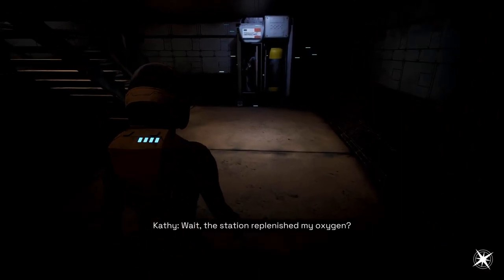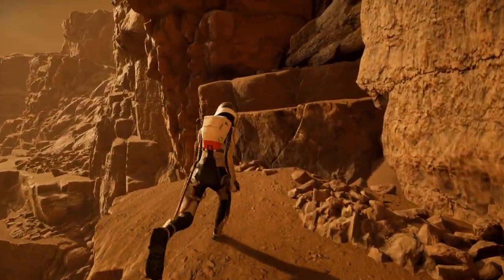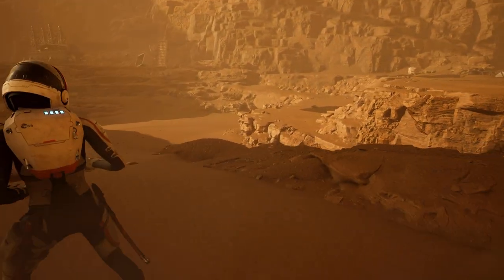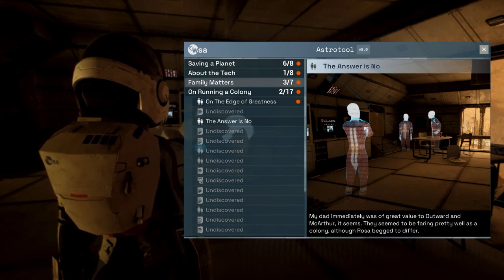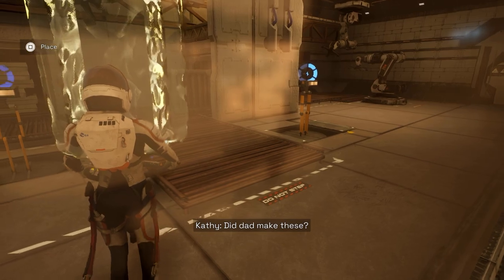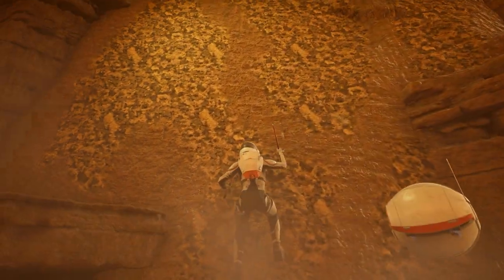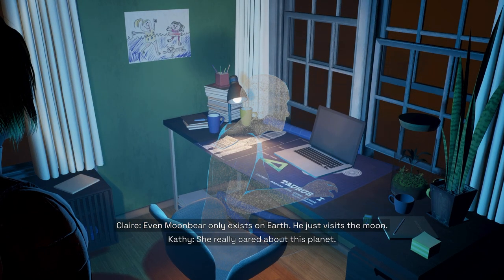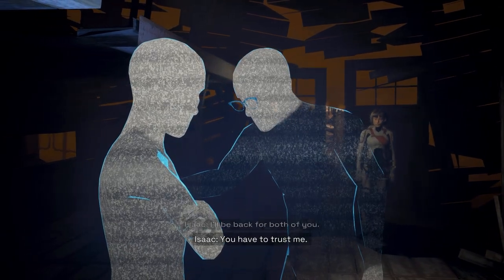Deliver Us Mars - Let's Play Chapter 4: A Nice Place to Live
Sequel to the award-winning Deliver Us The Moon, Deliver Us Mars is an atmospheric sci-fi adventure offering an immersive astronaut experience. Explore new frontiers on a suspense-fuelled, high-stakes mission to recover the ARK colony ships stolen by the mysterious Outward.

A BOLD NEW MISSION
Ten years after the Fortuna mission, humanity is closer than ever to extinction. After a mysterious distress call from Mars, Earth’s youngest astronaut Kathy Johanson joins the Zephyr and its crew on one last mission: to recover the ARK colony ships stolen by the mysterious Outward, and with them, ensure the survival of the human race.

OUT OF THIS WORLD GAMEPLAY
Board the Zephyr as you journey from Earth to the surface of Mars. Traverse and endure its harsh and unforgiving terrain as you quest to discover the secrets left behind by Outward. Use both brains and brawn to overcome mental and physical challenges, find the ARKs, and uncover the motivations of those behind the distress call that brought you here.

A HANDCRAFTED EXPERIENCE
Experience a highly polished and absorbing narrative experience packed with engaging gameplay. Every moment is handcrafted, delivering a suspense-filled, emotion-fuelled narrative alongside music from award-winning composer Sander Van Zanten, state-of-the-art motion capture, and stunning graphics, powered by Unreal Engine.

Deliver Us Mars Playthrough
Deliver Us Mars gameplay
Deliver Us Mars Let's Play